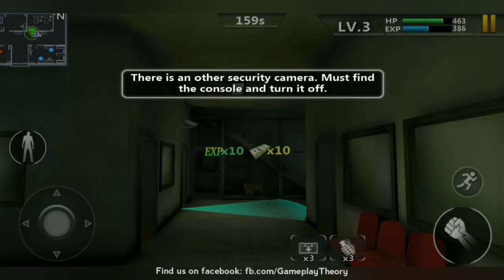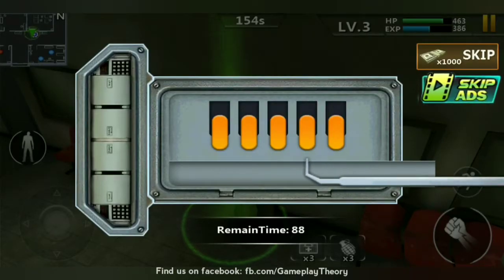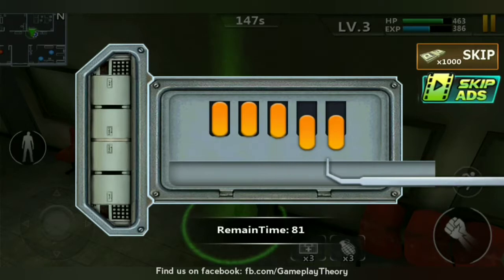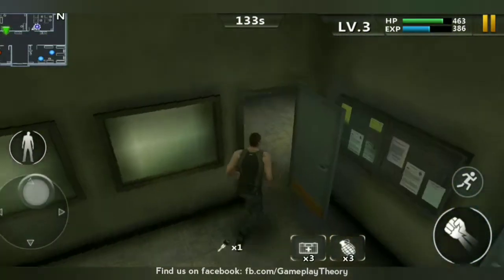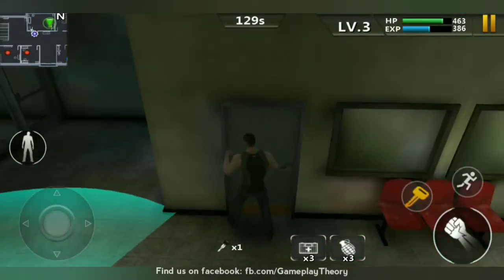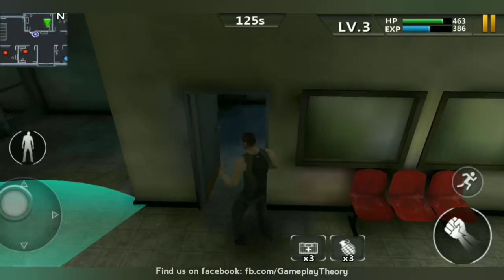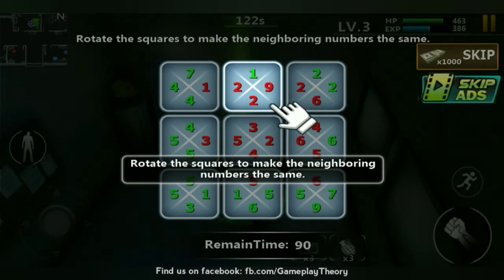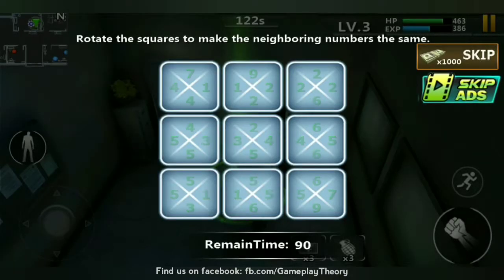Escape or Imprison Level 04 Gameplay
Solve the Mission/Level 04 from android game escape or imprison.

Game Details:

Uncover the darkest secrets of the city Try to escape from the guarded prison!

Police snipers and guards are equipped with modern weapons. If you try to escape, they will not hesitate to shoot you.
This is not just a jailbreak, but a battle for survival. In order to survive, you must use your stealth skills in this particular mission.
Kill the police guards before shooting and pick up their modern weapons to fight back.
This is what your success depends on.

Escape or Imprison?
- Amazing and destructive gameplay.
- Realistic physical effects
- Amazing visual effects and BGM.
- Funny actions!
- Find tips and clues as much as you can
- Complete challenging escape missions.

In the escape process, you will face a lot of shooting, so be prepared to aim and shoot accurately and quickly.
Use melee weapons or just fight if necessary. Be prepared to execute your big prison escape plan and kill the corruptive police who are trying to stop you.
The police are equipped with a variety of modern weapons and can also call helicopters to search for fugitives.

Challenge yourself in this fun and fascinating escape game.